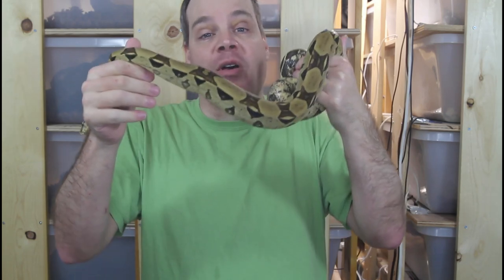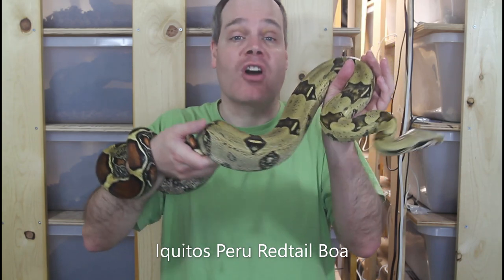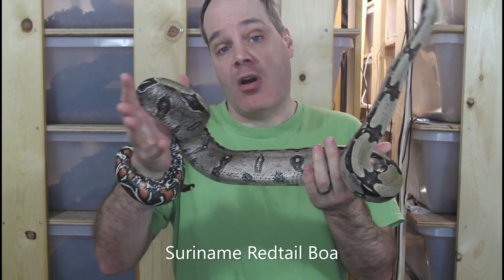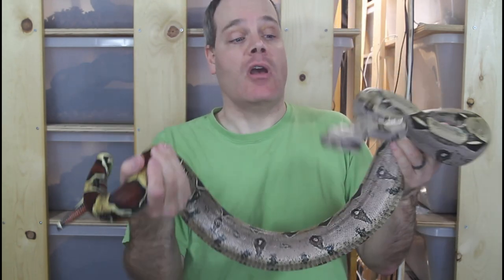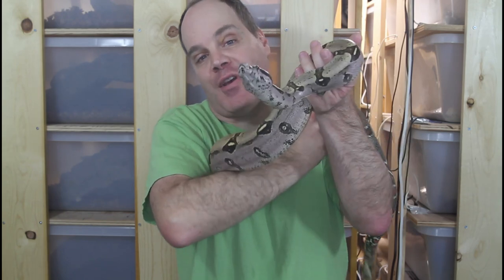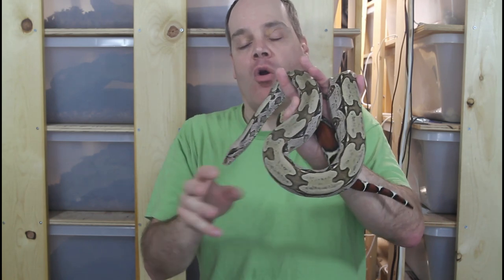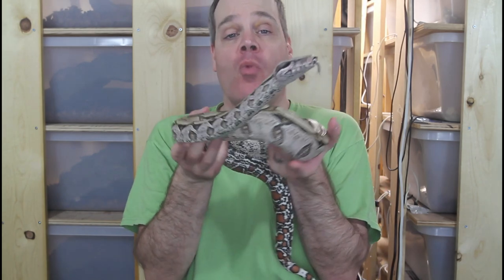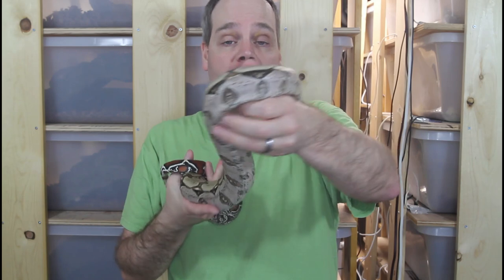Why are True Red Tail Boa Constrictor Prices SO Variable and Expensive?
True red tail boa constrictors (Boa constrictor constrictor) are the most highly sought after and esteemed locality boa! However, Bcc prices can be very expensive and variable.  Brian explains the factors that go into red tail boa price valuations, and discusses strategies to get the best true red tail boa at a bargain price!